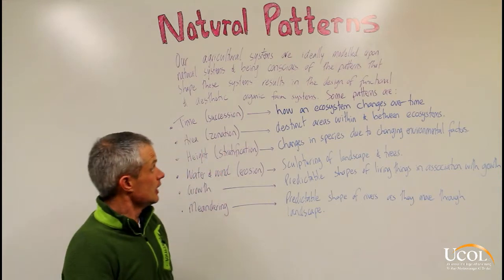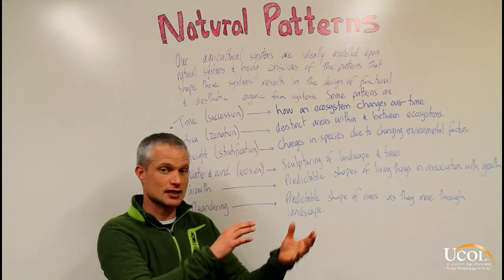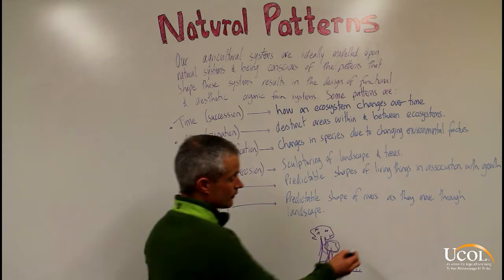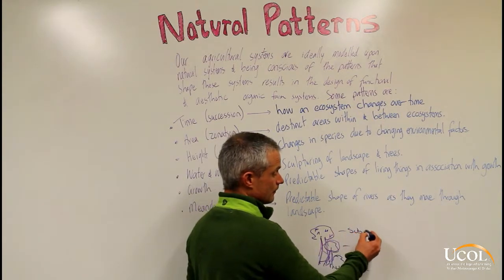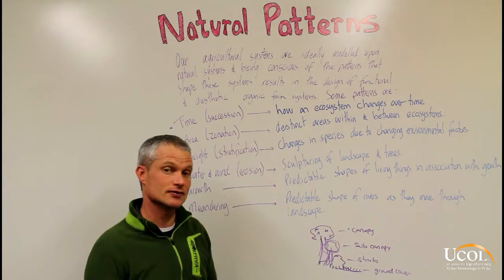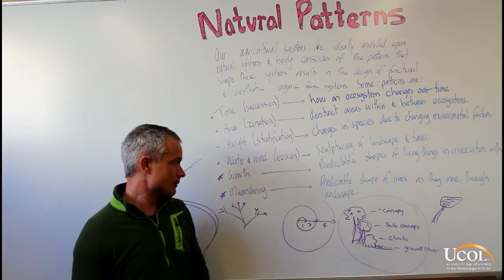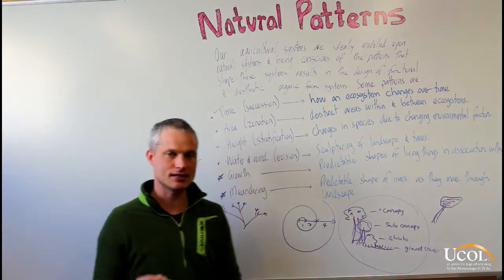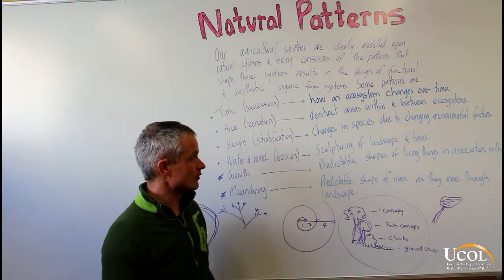8. Natural Patterns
UCol Certificate in Organic Agriculture course with Richard Pedley. Topic covers how an awareness of natural patterns can help guide sustainable farm design.